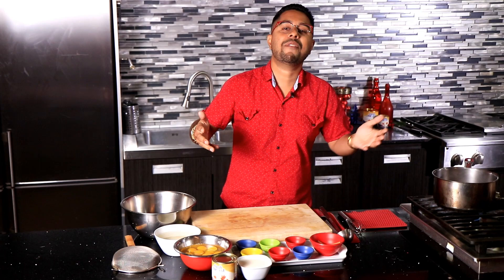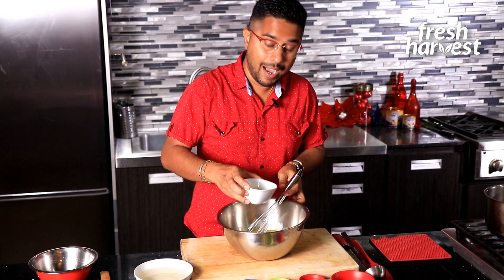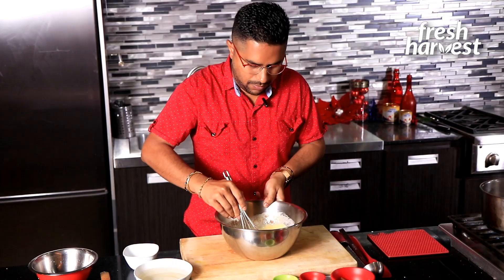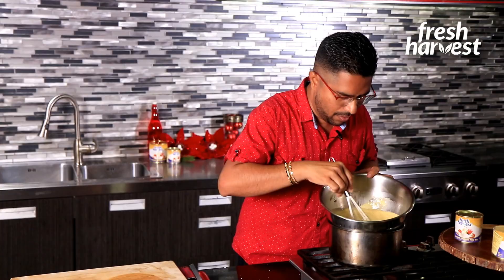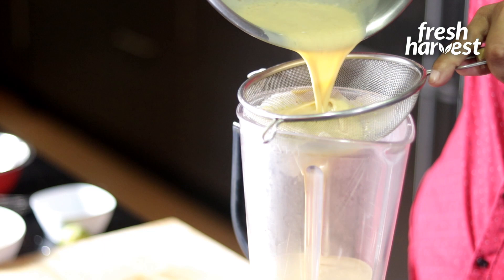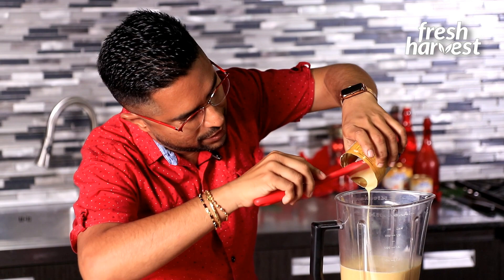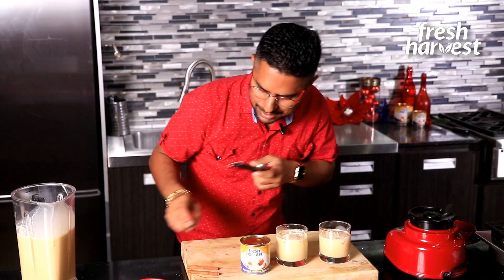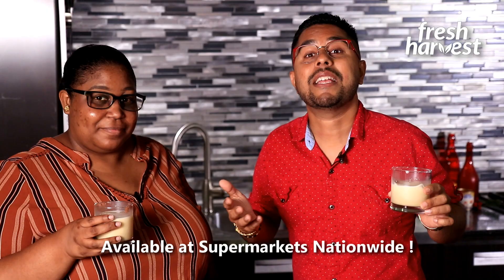FRESH HARVEST Ponche-de-Creme RECIPE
Christmas is not the same without Ponche-de-Creme !
Chef Jason Peru uses @FreshHarvest Sweetened Condensed Filled Milk to make the classic drink with us. Fresh Harvest can be found at Persad's D' Food King and all major supermarkets nationwide.
Ponche de Crème Recipe
Yield: 2 Liters
Ingredients Needed
• 12 Whole Eggs
• 1 Cup Heavy Cream
• ½ Tsp Lemon Zest
• 17 Oz Condensed Milk
• 2 Cups Dark Rum
• ½ Cup Whiskey
• ¼ Tsp Nutmeg
• ½ Tsp Cinnamon
Method
• Create a double Boiler, by filling a medium saucepan half full of water, bring it to a simmer.
• Place a heat proof bowl to sit on top of the saucepan. This allows steam to heat the bowl gently but ensure that the water simmering below does not touch the bottom of the bowl. Keep stove heat at a low temperature.
• Mix your whole eggs, heavy cream and zest in the double boiler’s bowl. Whisk to break the eggs down and combine with the cream. Cook Gently until slightly thick, ensuring to whisk and prevent the liquid from scorching or burning.
• Strain this liquid through a fine Sieve.
• Then Add Condensed Milk.
• Mix and add rum and whisky
• Add the nutmeg, cinnamon and taste. Adjust spice if desired.
Sometimes you learn something when you least expect it. Chef learnt how to make Ponche De Crème through a spontaneous meeting, when a fellow beverage lecturer made it while they spoke. As crazy as it seems, she had the basic method for it but as she diligently did the process, Chef knew exactly how he could have amped up the flavor and impregnate it with pizzazz.